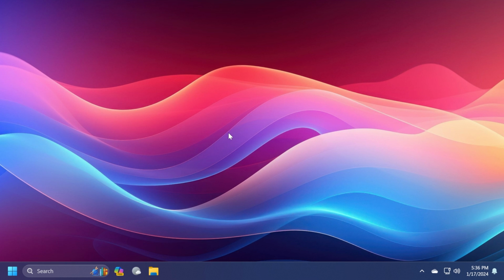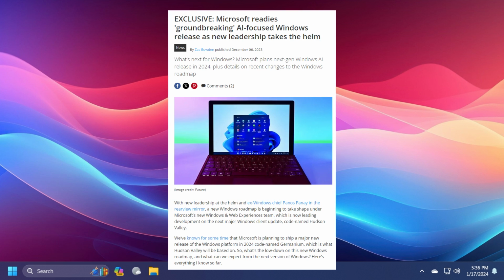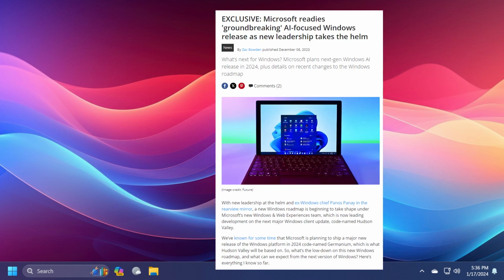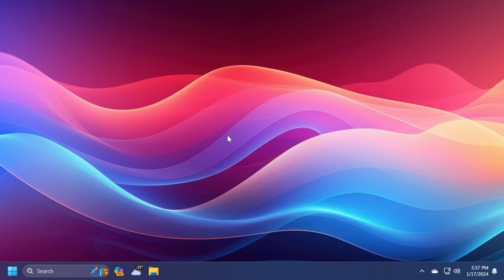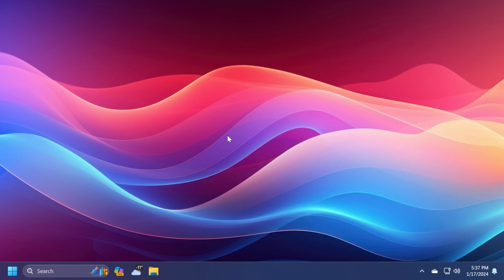New Windows Version Coming in 2024 - New Features, Release Date, and more